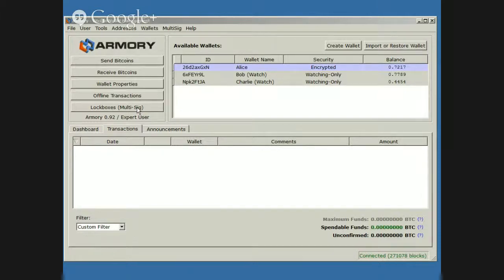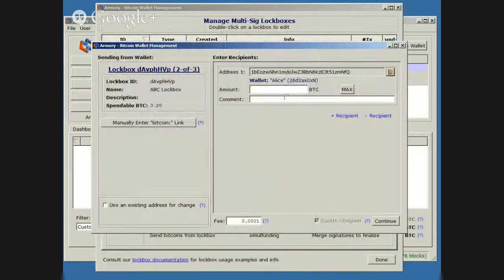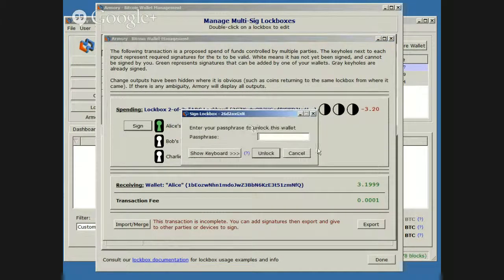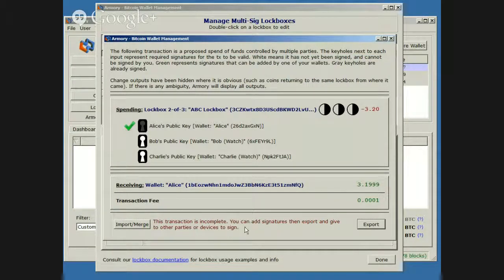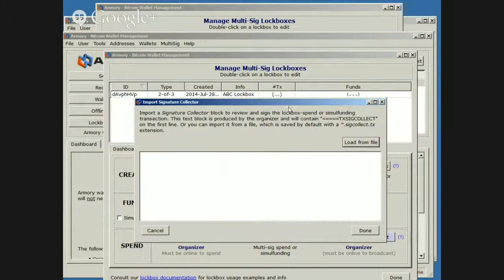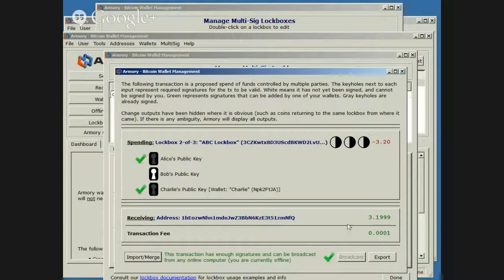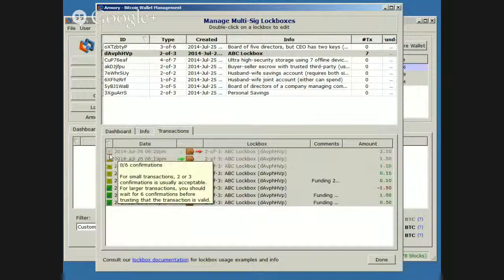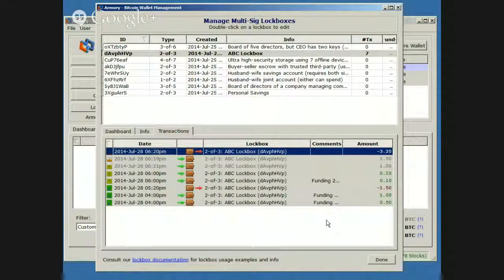Bitcoin Armory - Spending from a Lockbox